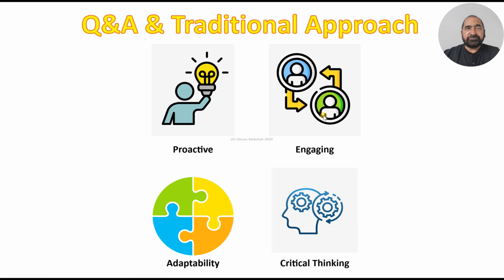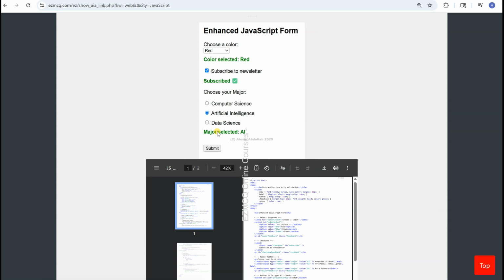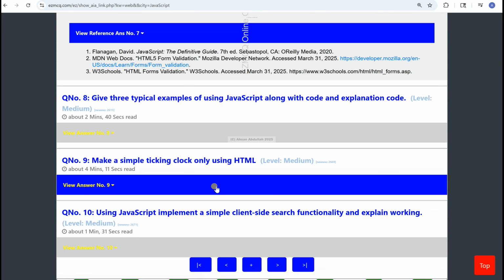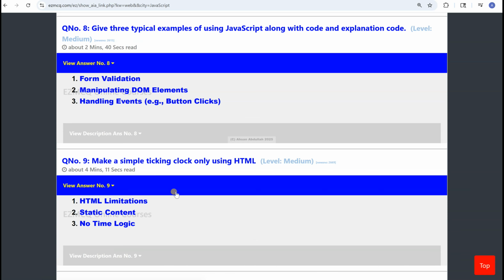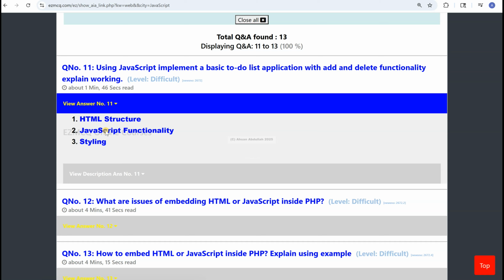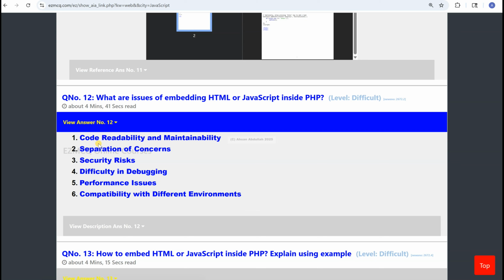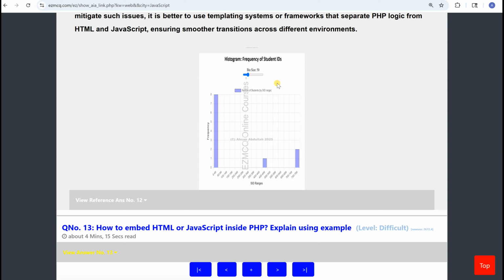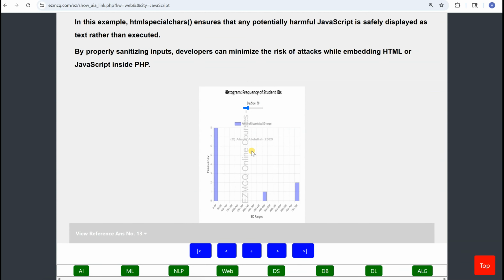11(b): Web JavaScript